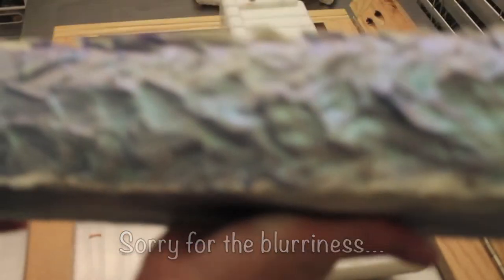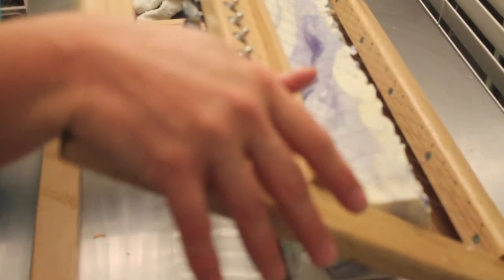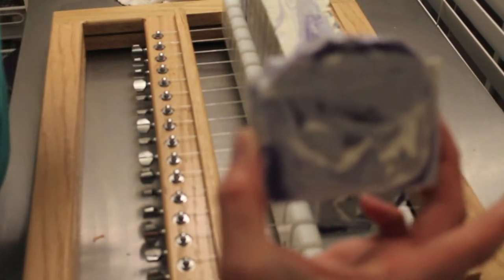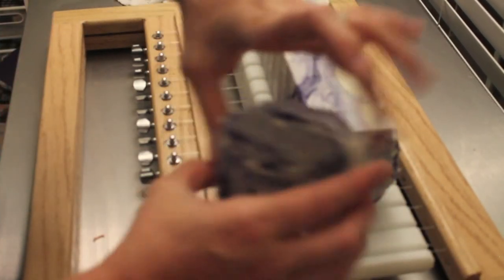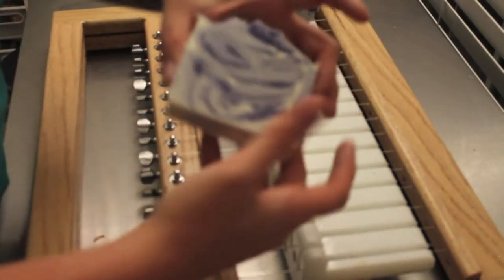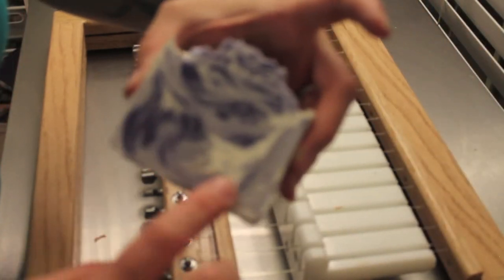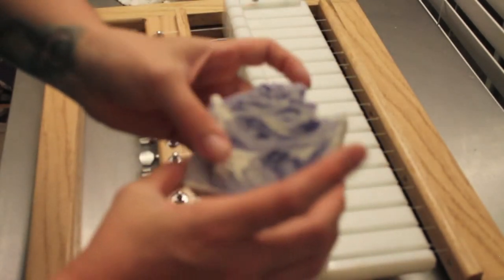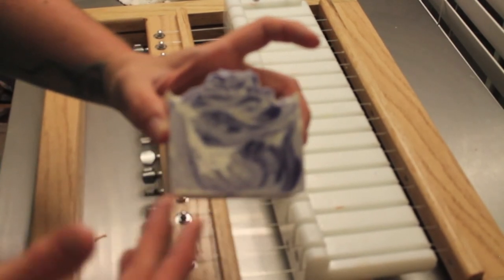Cutting Bella Soap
Cutting Bella soap! A Twilight soap.

A pure silk soap fragranced with notes of rose, iris, violet, and soft musk. A very floral smell, like lavender . . . or freesia. Sexy, but also fresh and innocent.

Be sure to check out the making video!